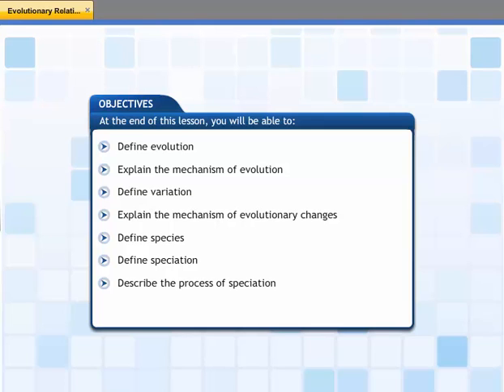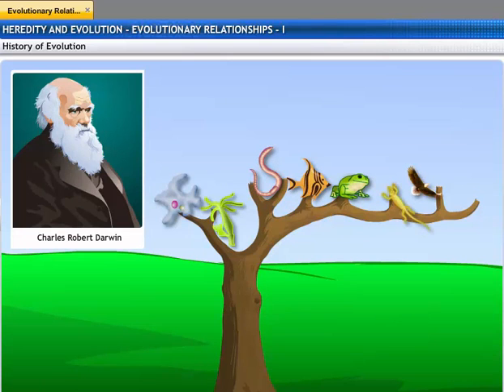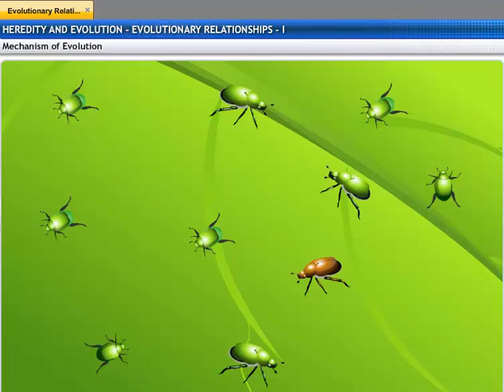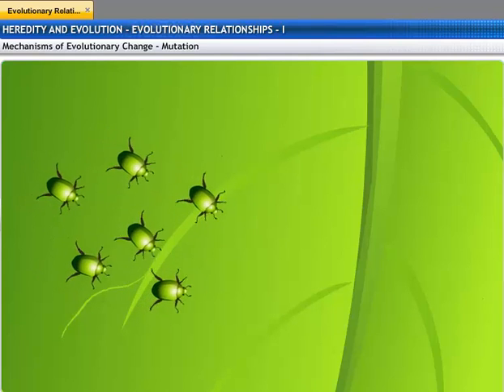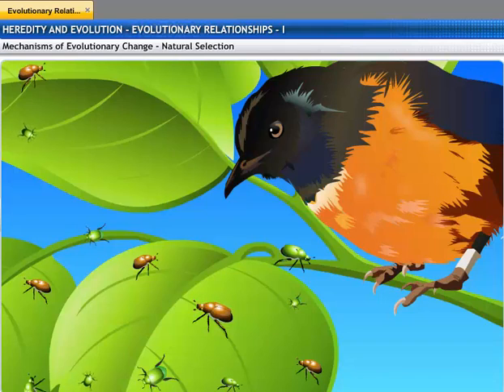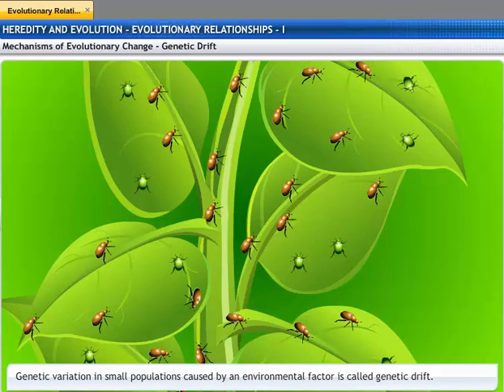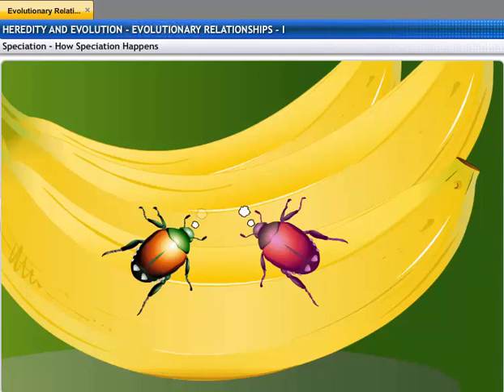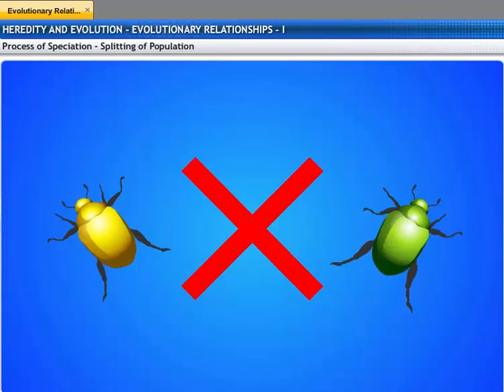CBSE Class 10 Science ¦¦ Heredity and Evolution 2 ¦¦ Evolutionary Relationship 1 ¦¦ NCERT Animat